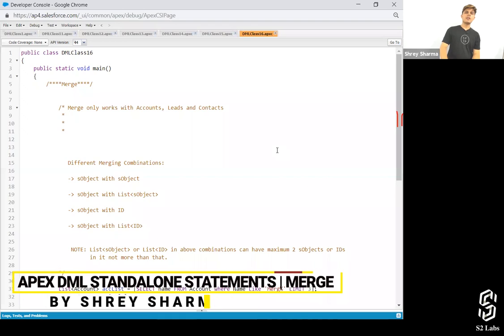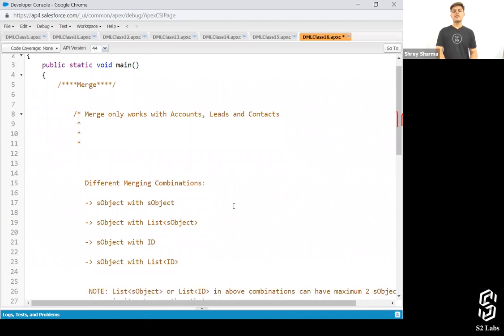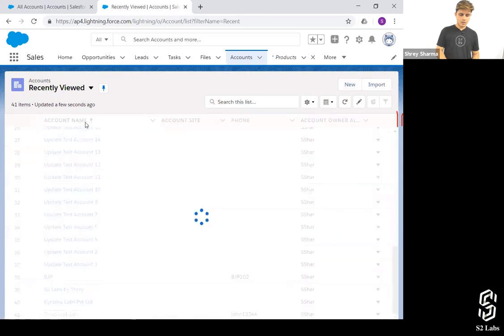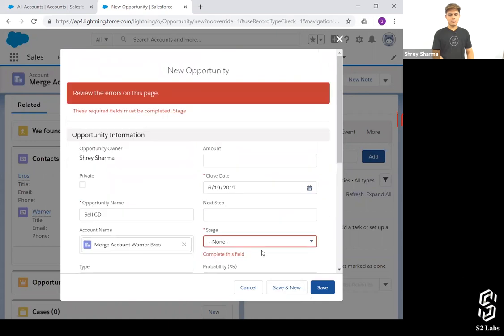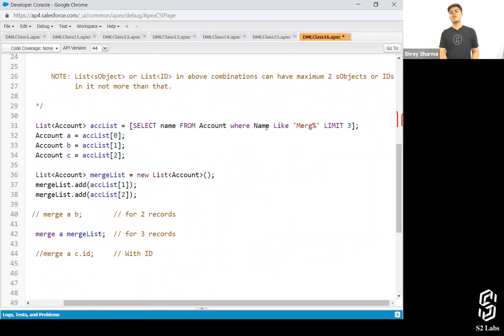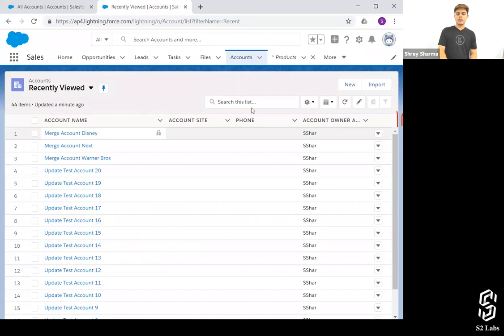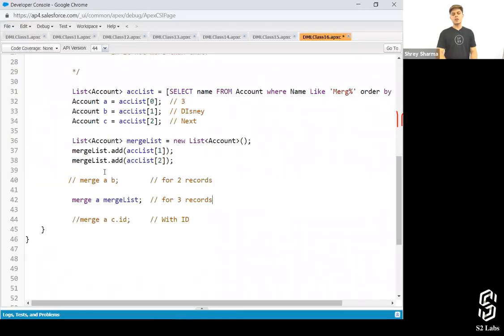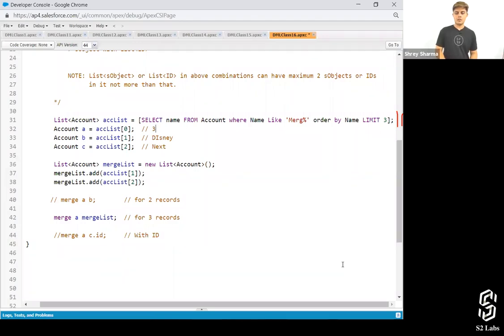Merge | APEX DML Standalone Statements | Salesforce Development Tutorials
In this video, Shrey has explained the Merge DML Standalone Statement.
Let’s Understand it in Salesforce with the help of a program.

Introduction  00:00
Different Merging Combinations    0:57